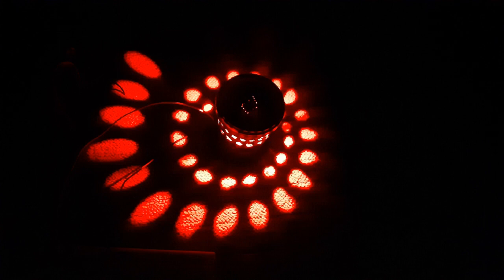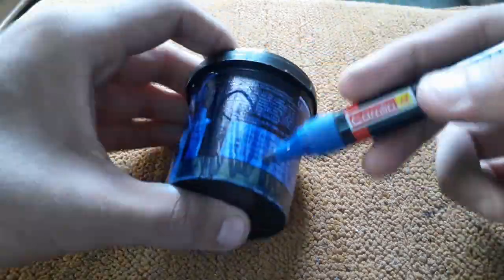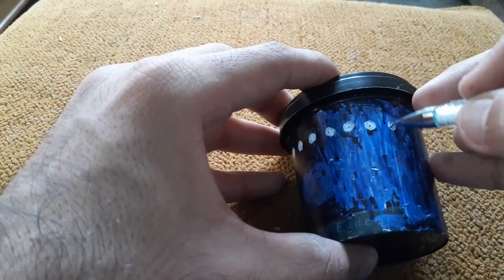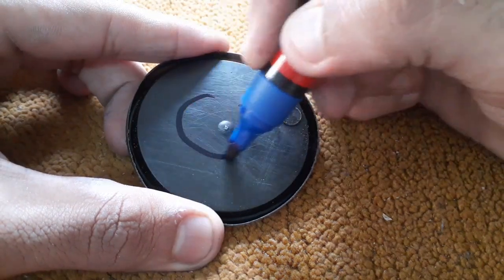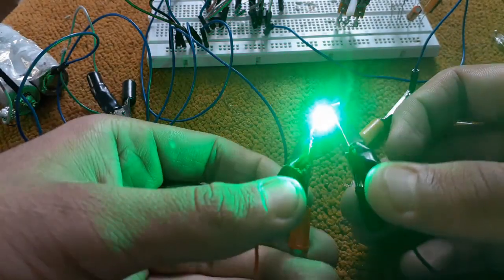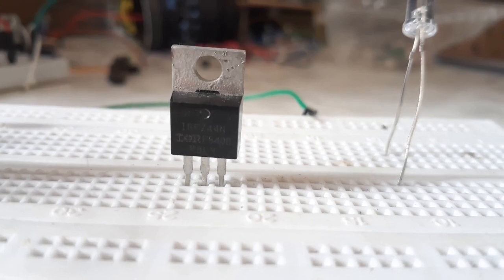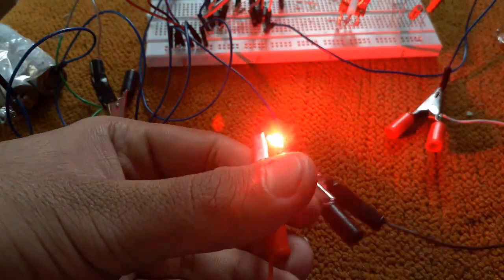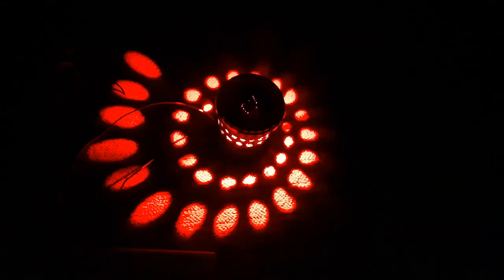🎊MAKE YOUR OWN SPIRAL LED LAMP🎊 (DIWALI SPECIAL)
All of us love LIGHTING and SHADES whether it be for DIWALI or Halloween .
So today in this video I have created a good looking as well as cheap (cheaper than commercial ones) which would be perfect fit for DIWALI or Halloween .

1. Practical electronics for inventors
2. The art of electronics
3. Encyclopedia of electronics components (VOL.1)
4. Electrical engineering 101
5. Make : Electronics

60 W Soldering Iron
Study Led Lamp (With eye Protection)
Philips 9 W led Bulb
Bajaj 9W Led Lamp
Redmi 80 cm (32 inch) Led TV
3D Printer